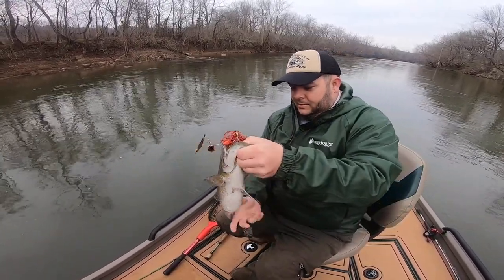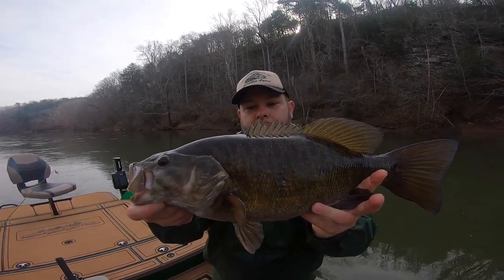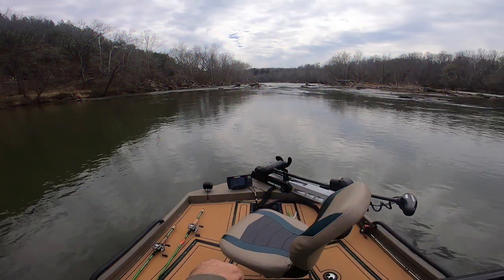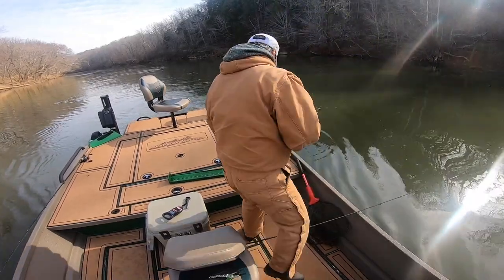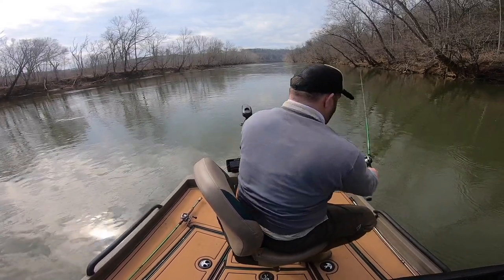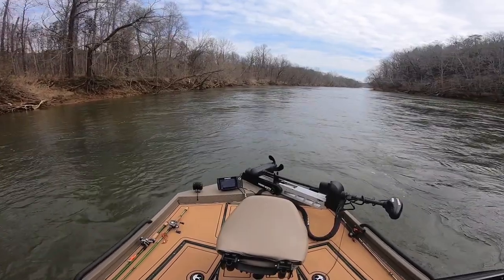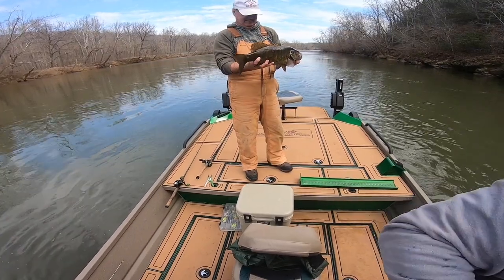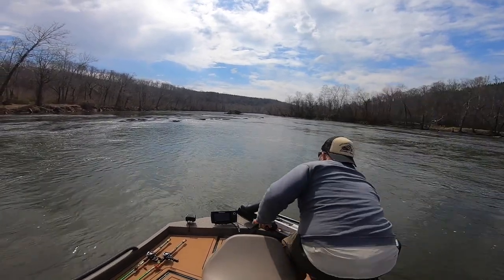FISHHARD - Ep10 - Pre-Spawn Slam | Smallmouth | Jet Boat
Fishing the pre-spawn for giant smallies.